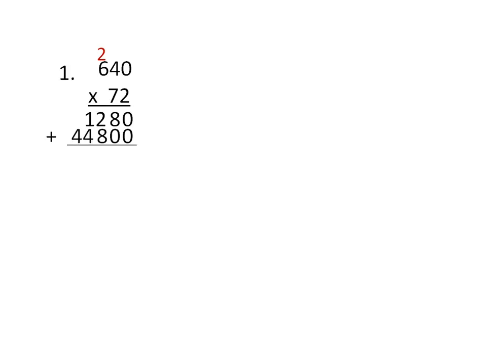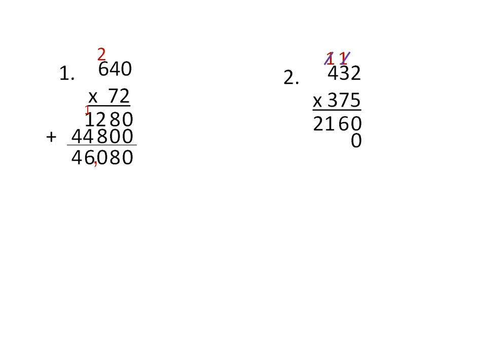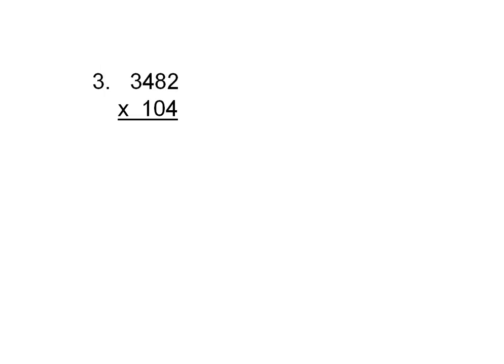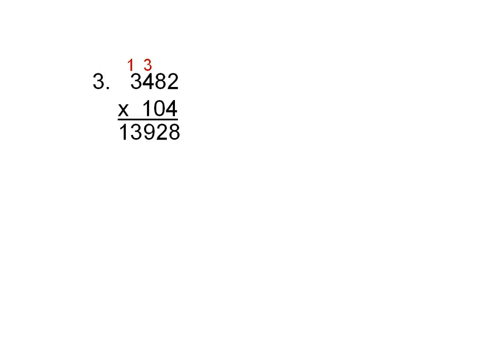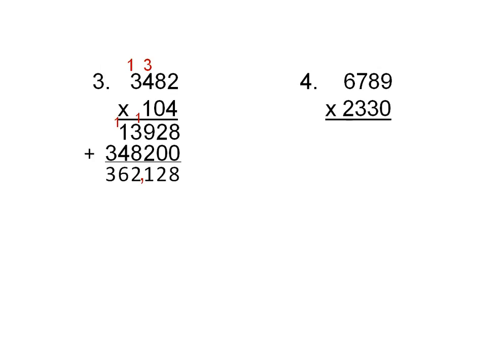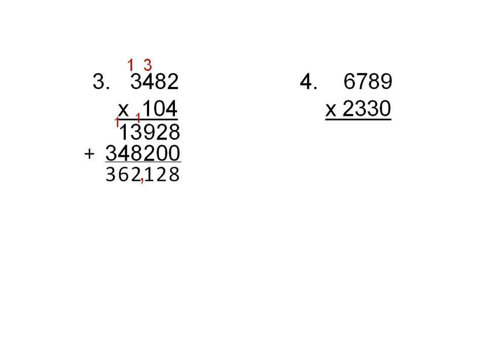Screencast by mlarsen from Screenr.com